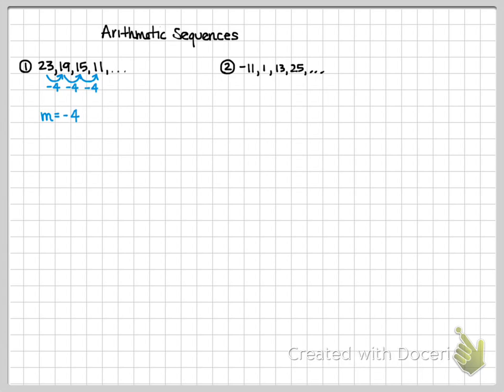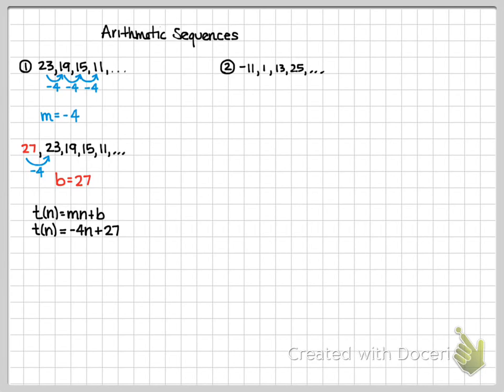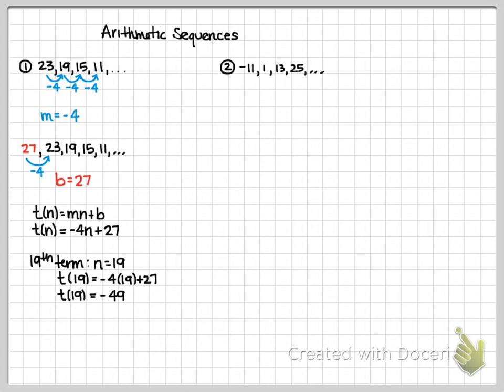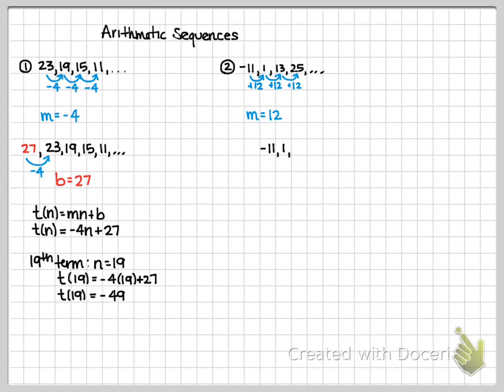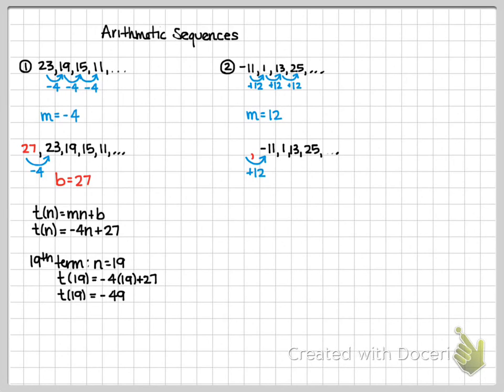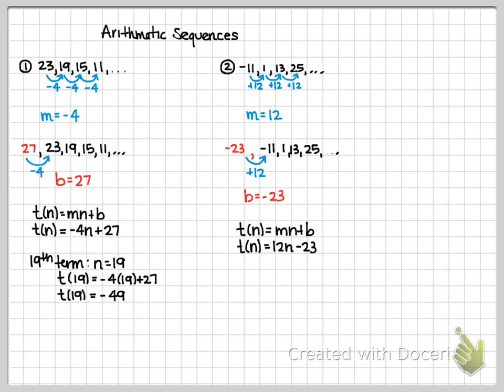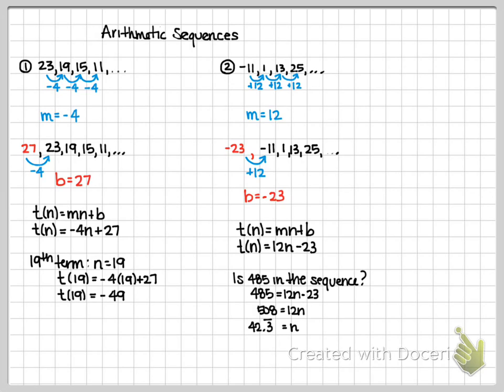Int1: Ch5 arithmetic sequences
Given an arithmetic sequence, determine the growth, the zeroth term, write the explicit equation and use the explicit equation to answer a question.